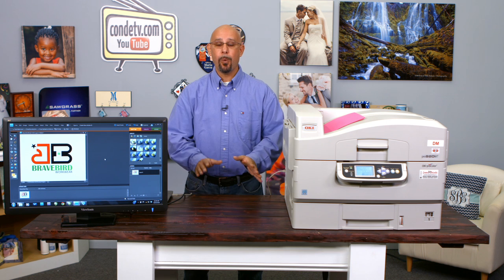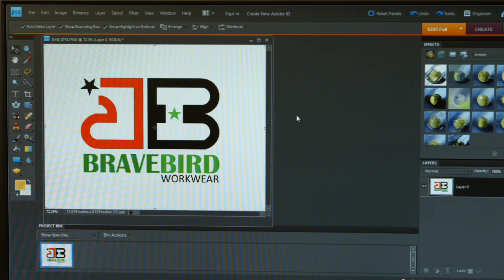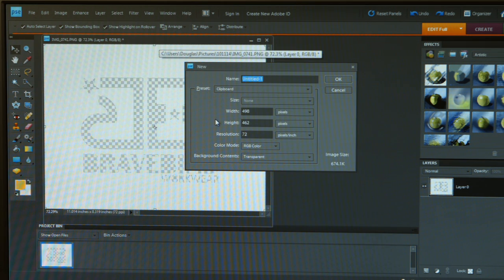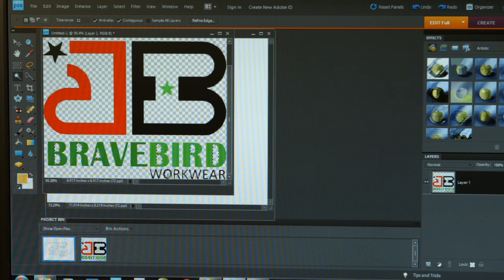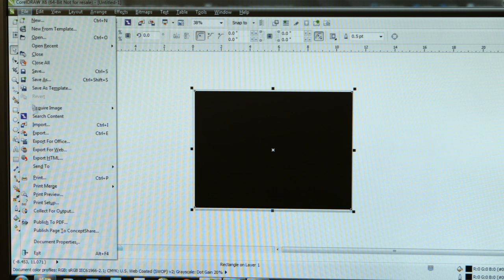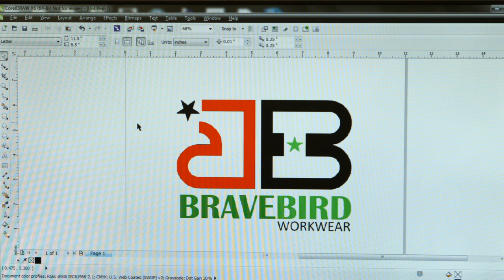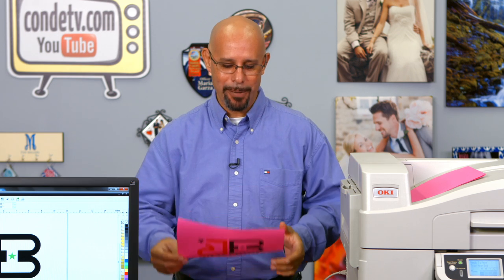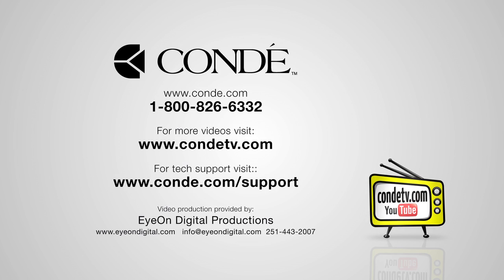Oki White Toner Printers - Working with Graphic Files -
Condé's Product Manager Doug DeWitt shows how to work with graphics files when using the white toner printers by Okidata (C711WT or C920WT).

Graphic programs are essential to the imaged products industry and working with tools like Corel make the work easier and fun! Contact conde.com or call for information about working with personalized and imaged products created by dye sublimation and heat transfer applications. Check out our videos that show how and showcase all the products you can make on condeTV.com. Available at conde.com